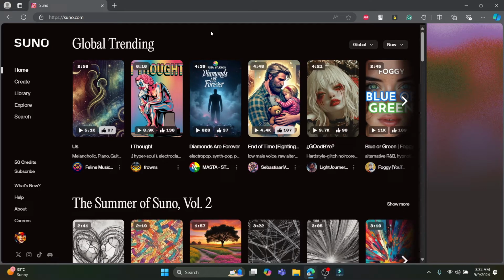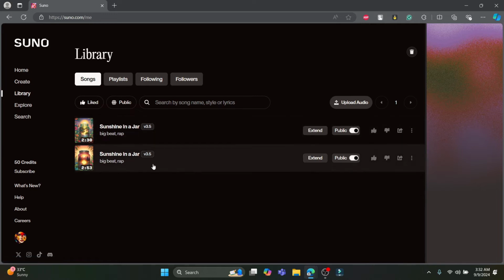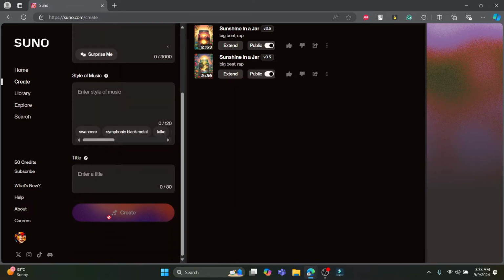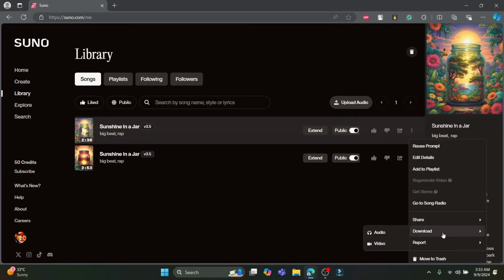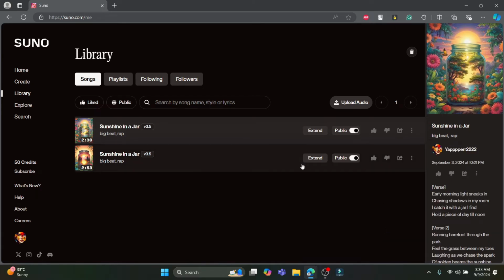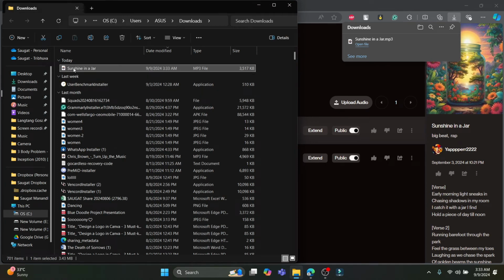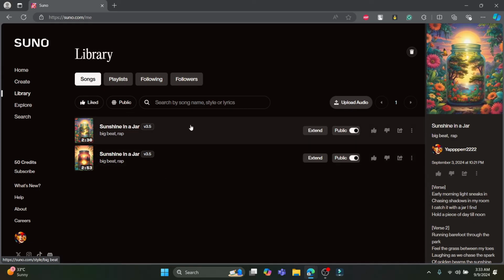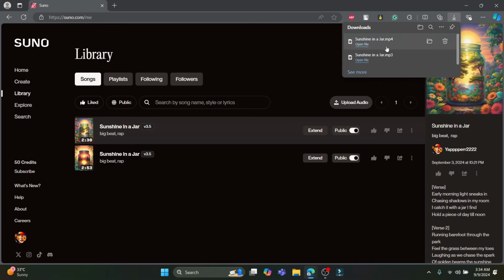How to Download Song on Suno AI 2024?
In this video, I’ll walk you through the steps to download your song from Suno AI. Whether you’ve created a track or discovered one you love, downloading it is simple and only takes a few clicks!

 Whether you’re a musician looking to download your own work or a listener who wants offline access to your favorite songs, this tutorial will show you exactly how to do it in Suno AI.